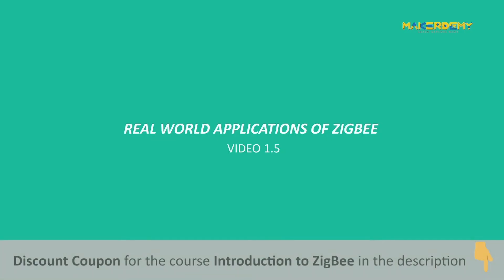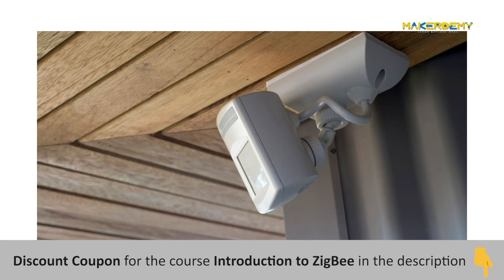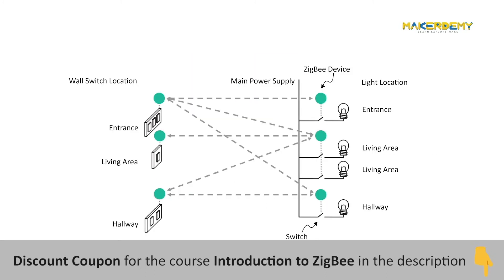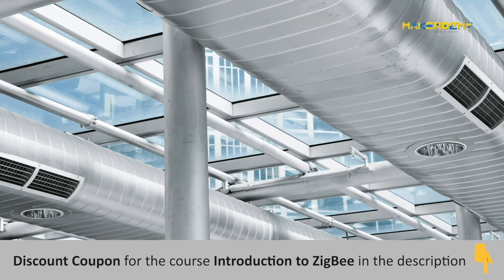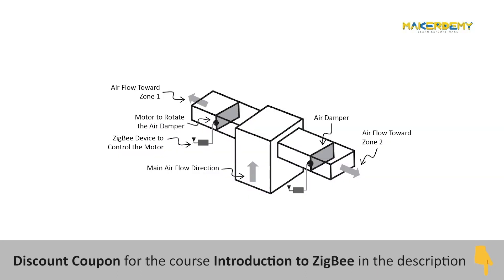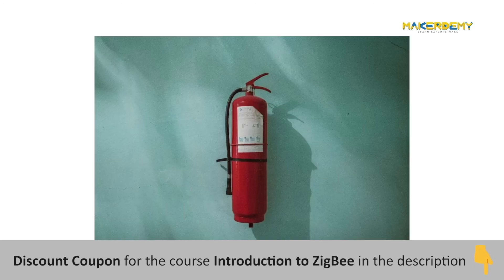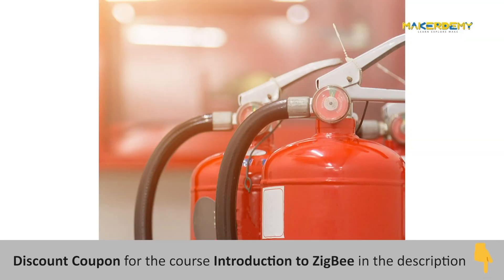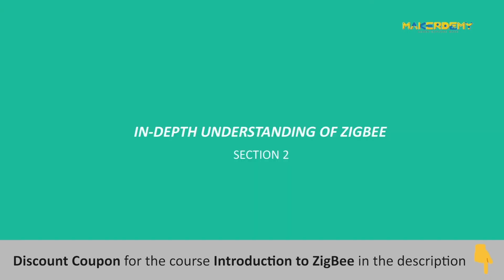Real World Applications of ZigBee (2020) | Introduction to ZigBee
ZigBee networking has a diverse range of applications, including but not limited to home automation, inventory tracking, and healthcare. This video reviews a number of application scenarios in which ZigBee devices can increase efficiency and/or reduce cost.

If you liked this video and would like to buy our courses, you are in for a pleasant surprise.